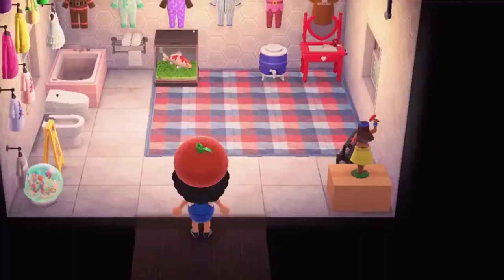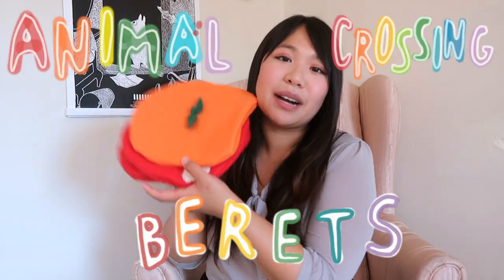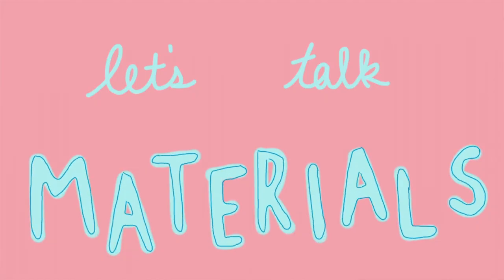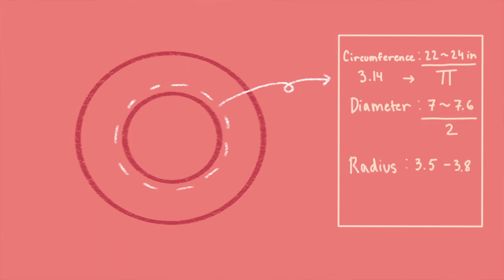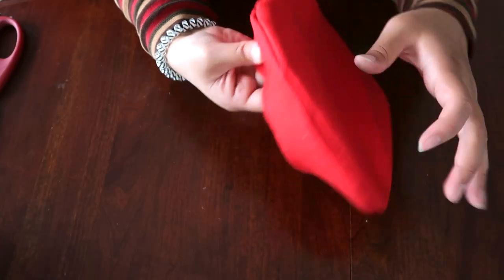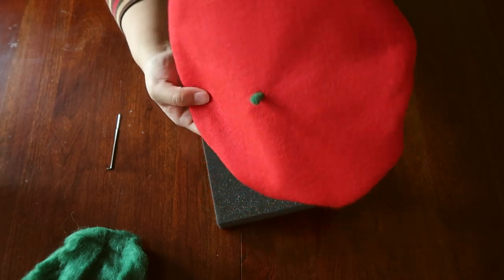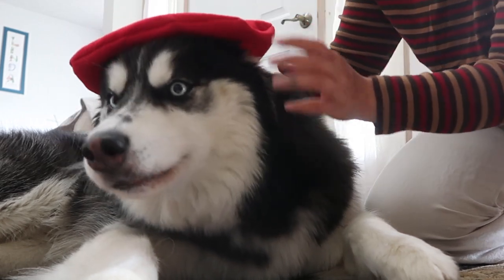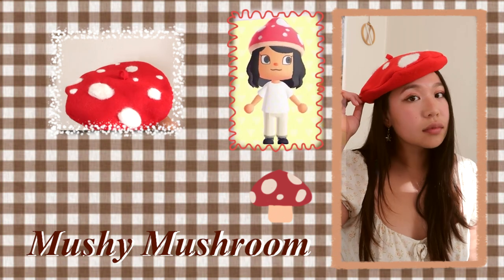sewing cute fruit berets ft. animal crossing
Howdy Howdy! Today let's sew ourselves some cute animal crossing inspired berets. I have been holed up in my house for the past few months, living off of nothing but carbs and my ACNH game.

❀FAQ❀
What's your ethnicity? Vietnamese and Chinese, but I can speak Japanese.
What's your major? Accounting and Japanese